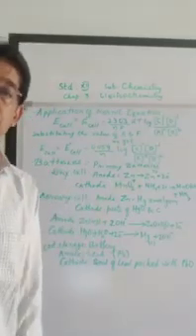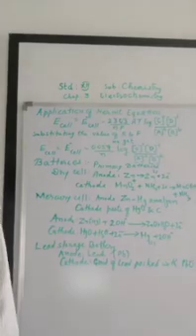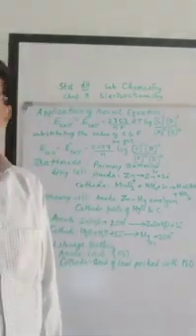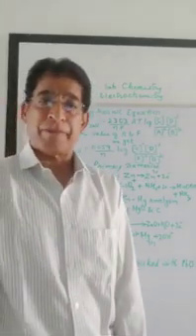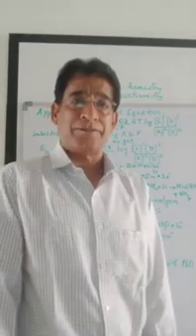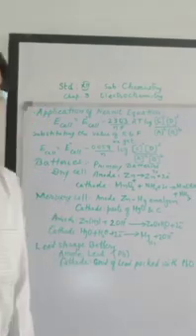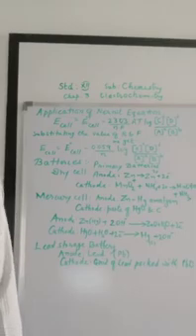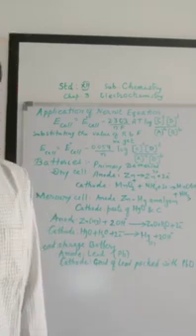Chemistry chap.3, Electrochemistry, lecture 3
Video from Ashok Khubchandani